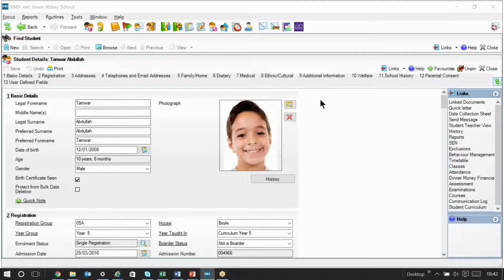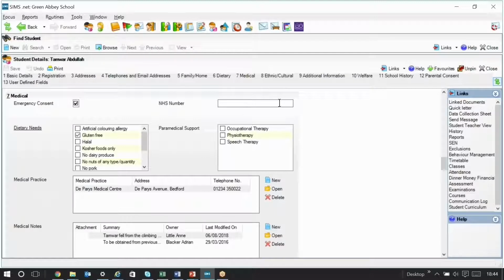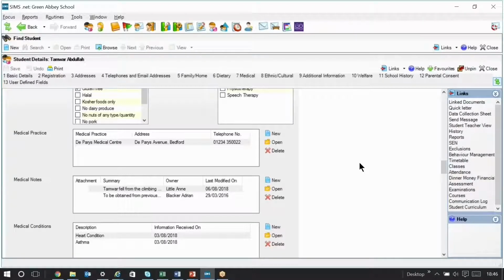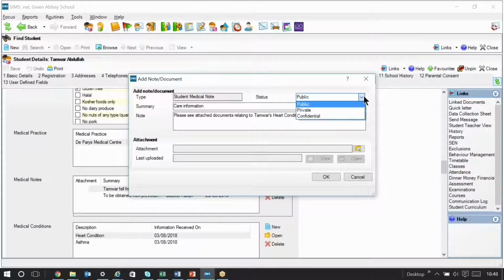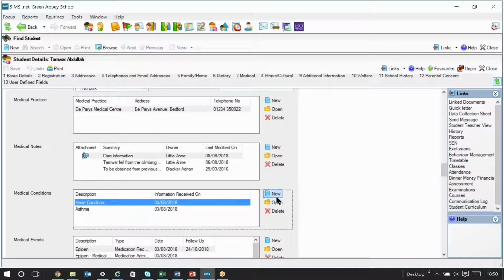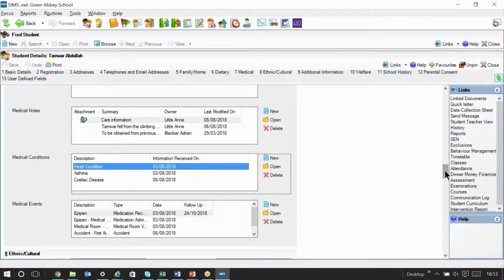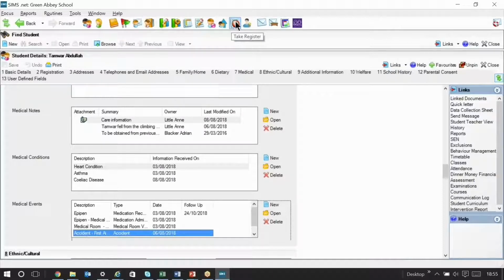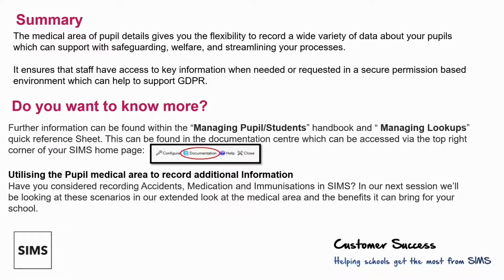How to Utilize the Medical Panel